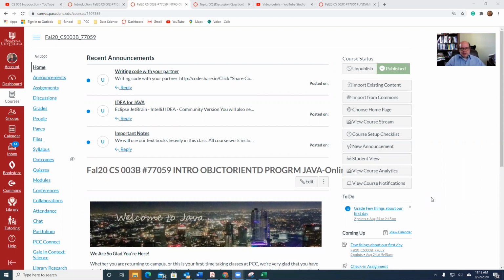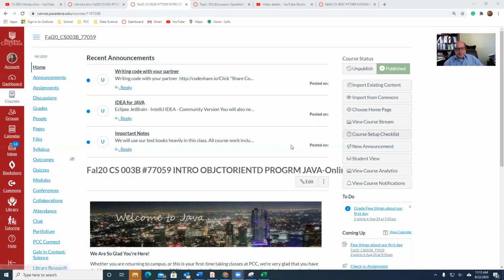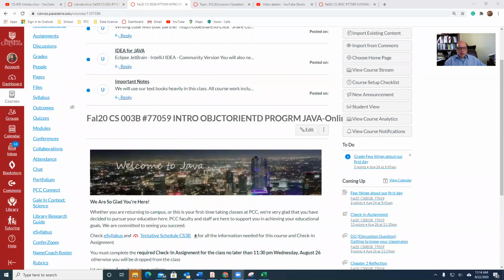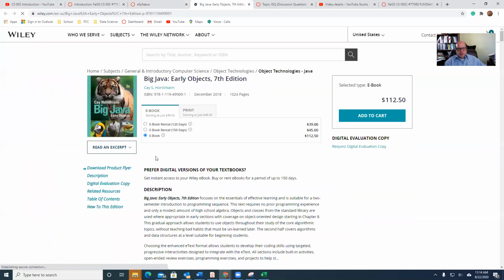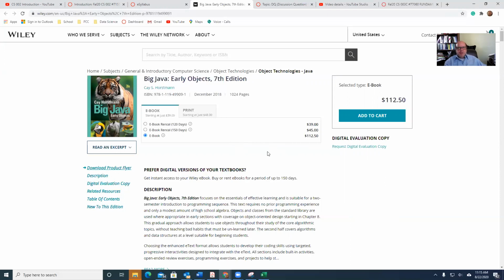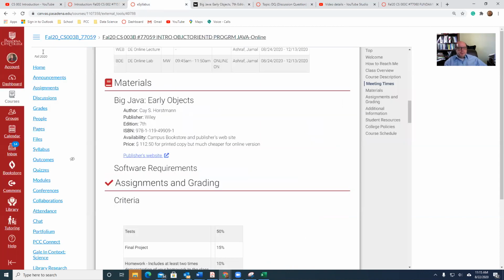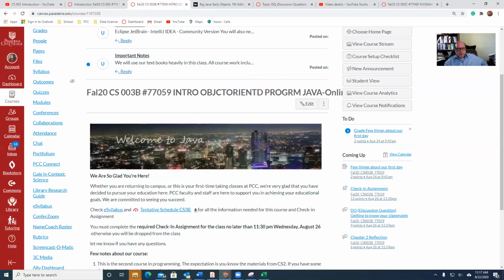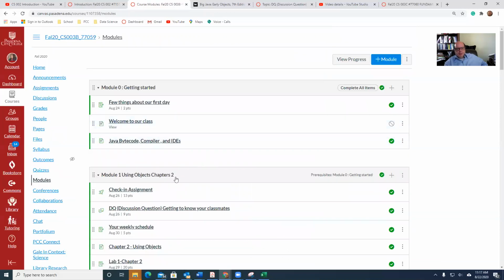Welcome to CS3B Java